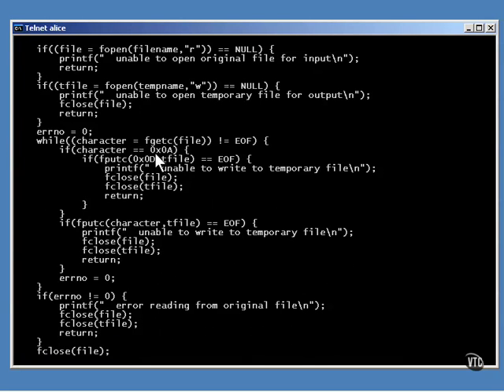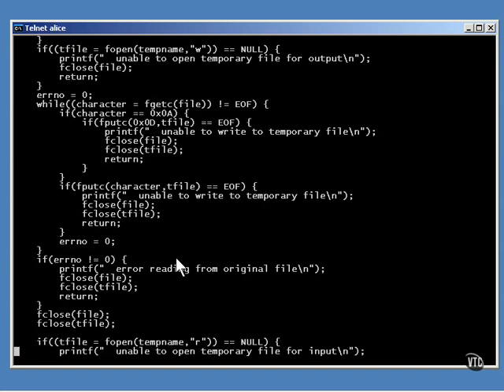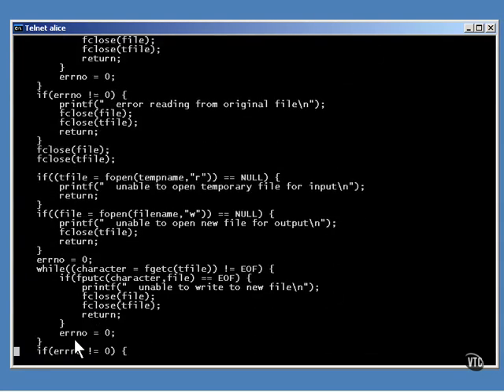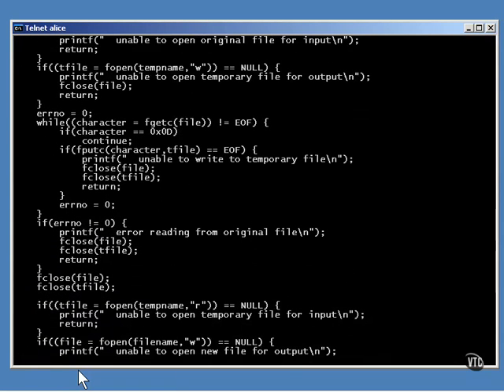C Programming - Converting Source